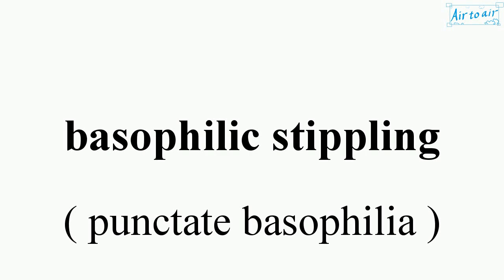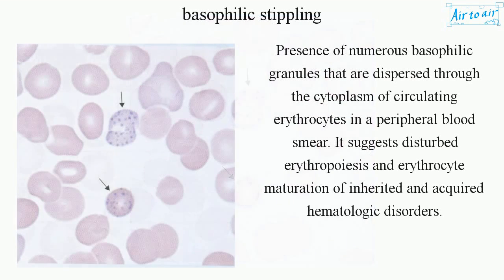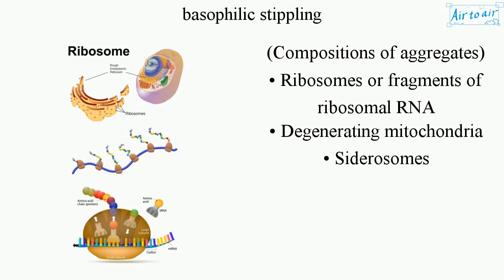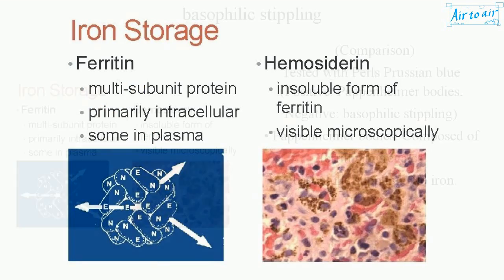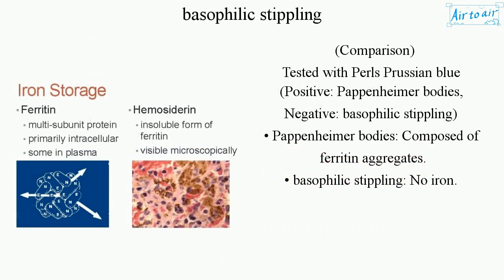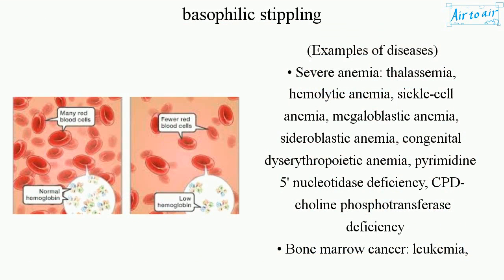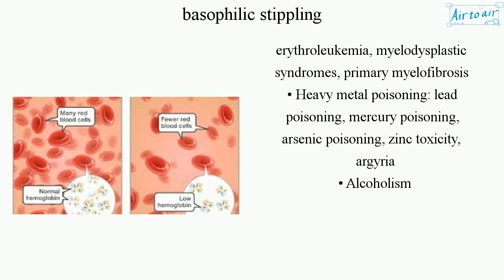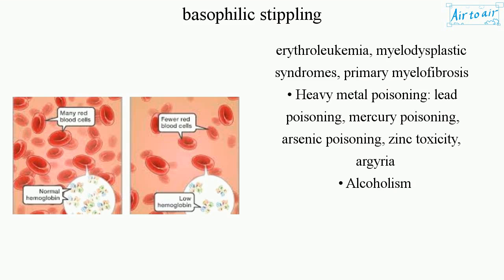basophilic stippling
(punctate basophilia)

Presence of numerous basophilic granules that are dispersed through the cytoplasm of circulating erythrocytes in a peripheral blood smear. It suggests disturbed erythropoiesis and erythrocyte maturation of inherited and acquired hematologic disorders.

(Compositions of aggregates)
• Ribosomes or fragments of ribosomal RNA
• Degenerating mitochondria
• Siderosomes

(Comparison)
Tested with Perls Prussian blue (Positive: Pappenheimer bodies, Negative: basophilic stippling)
• Pappenheimer bodies: Composed of ferritin aggregates.
• basophilic stippling: No iron.

(Examples of diseases)
• Severe anemia: thalassemia, hemolytic anemia, sickle-cell anemia, megaloblastic anemia, sideroblastic anemia, congenital dyserythropoietic anemia, pyrimidine 5' nucleotidase deficiency, CPD-choline phosphotransferase deficiency
• Bone marrow cancer: leukemia, erythroleukemia, myelodysplastic syndromes, primary myelofibrosis
• Heavy metal poisoning: lead poisoning, mercury poisoning, arsenic poisoning, zinc toxicity, argyria
• Alcoholism